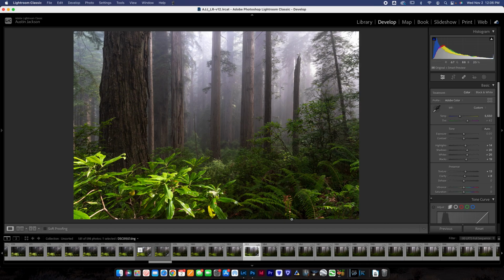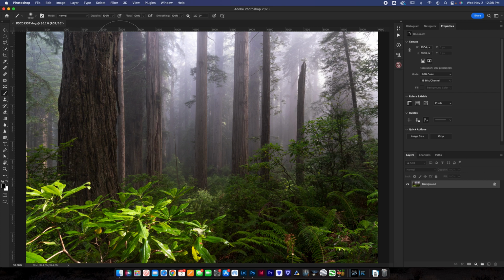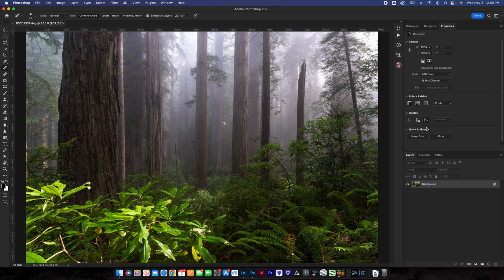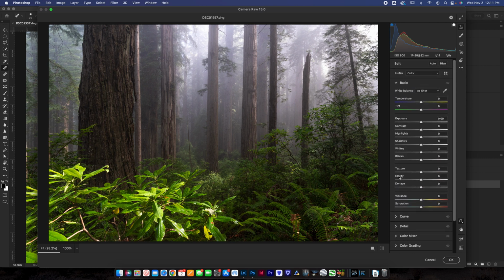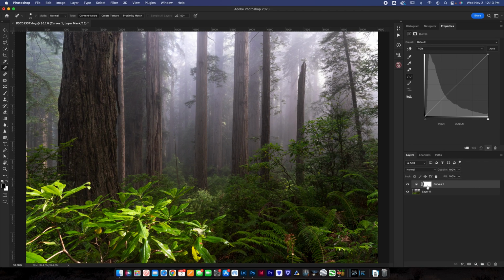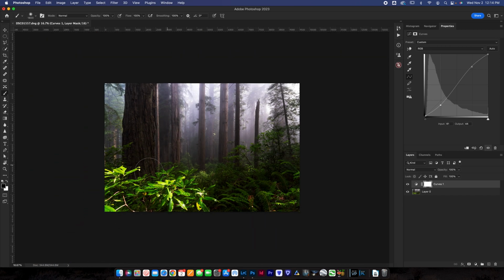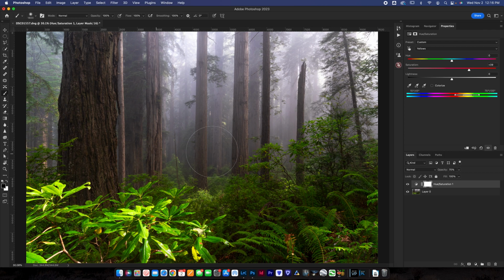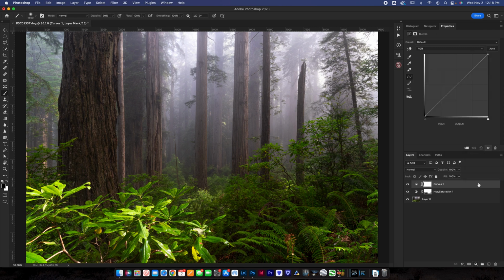How to Get Started Editing in Photoshop - Make the Switch from Lightroom!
Photoshop is the most powerful editing software on the planet, yet so many photographers are stuck editing their photos in Lightroom. If you truly want to take your photography to the next level, it's time to start using Photoshop.

Knowing how to get started is the most difficult part of starting to edit your photos in Photoshop, which is why I'm showing you exactly how to switch to Photoshop in this video. I'll cover the basics of what you need to know to start editing in Photoshop, specifically for people switching over from Lightroom to Photoshop.